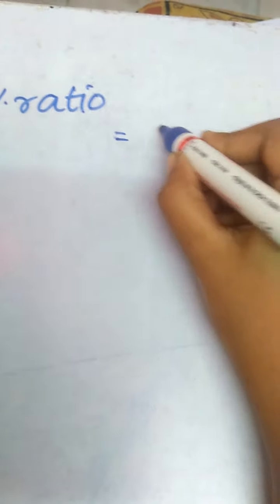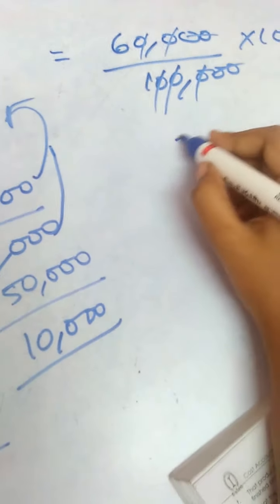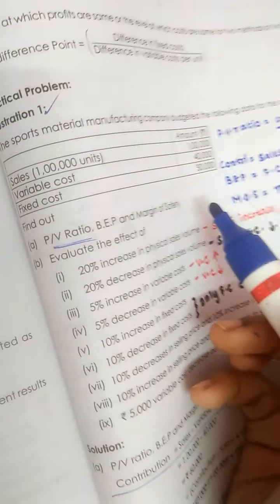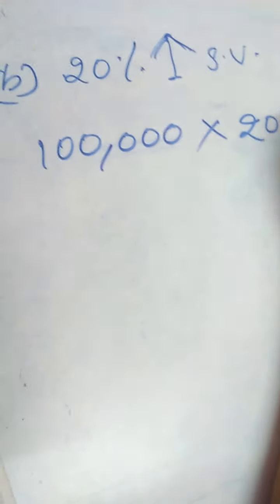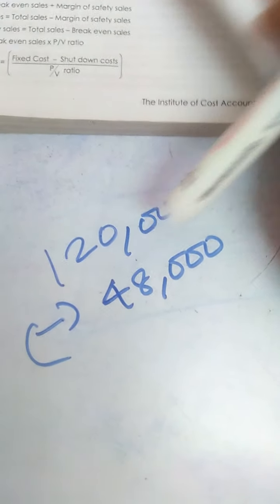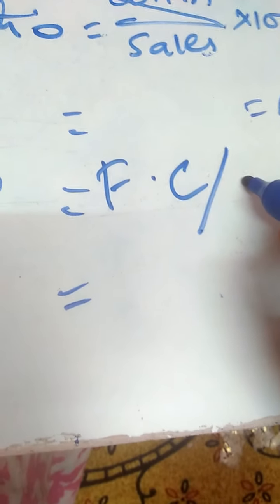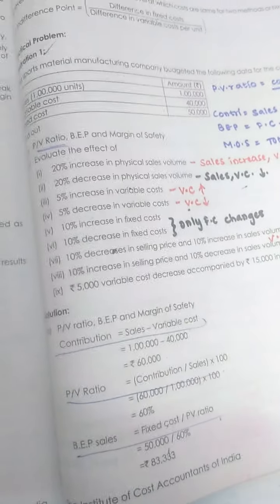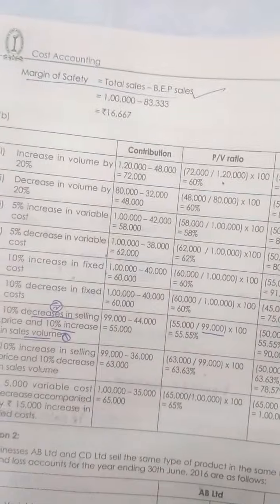CMA inter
dont mind if i am annoying.
happy studying.